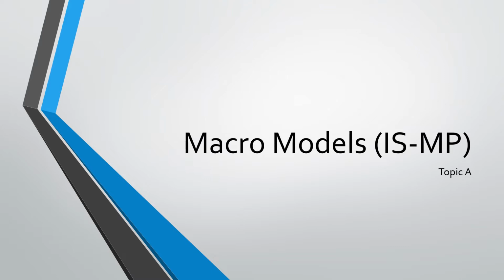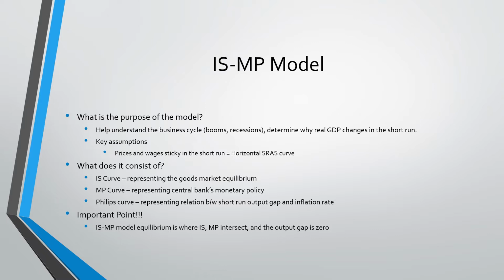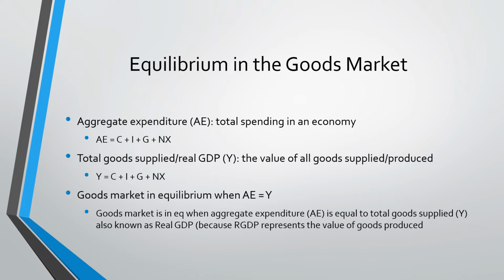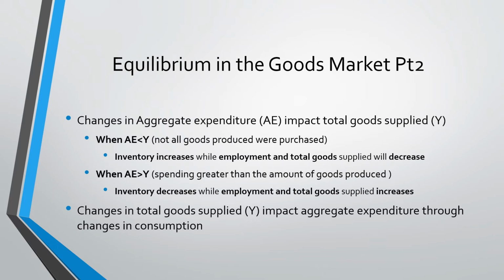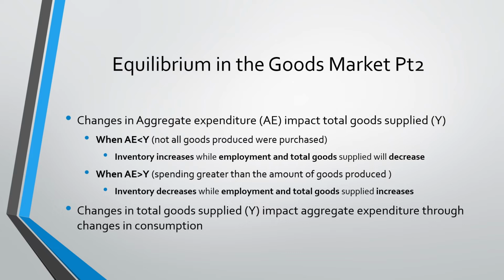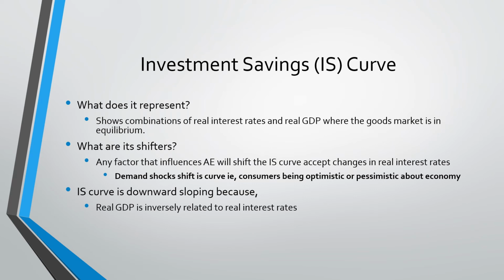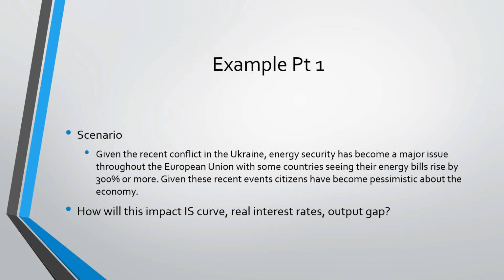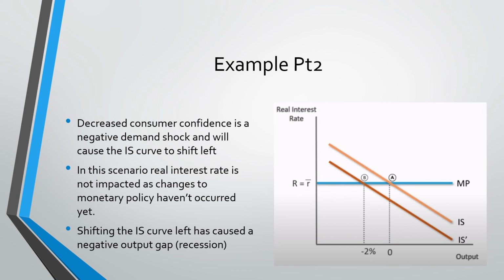Macro Models IS MP